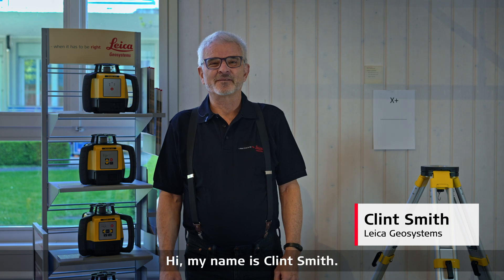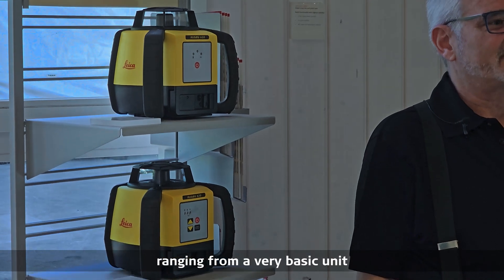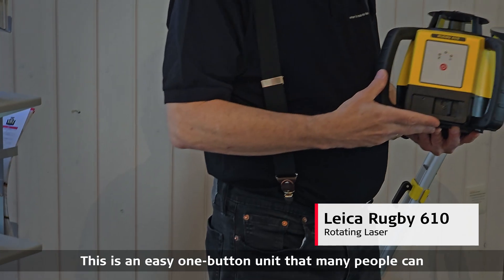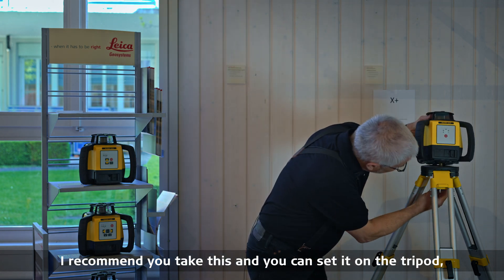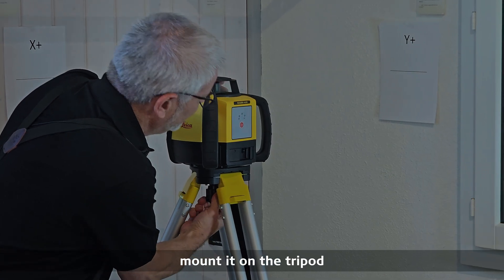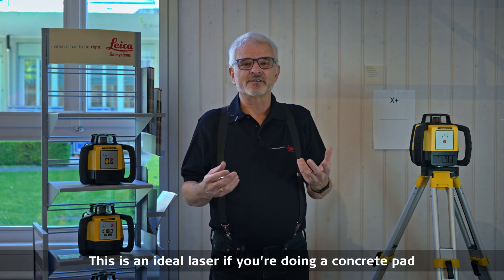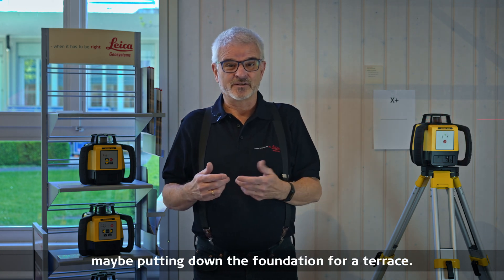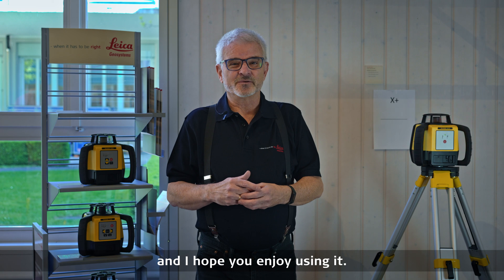Leica Geosystems Construction Tools - How to use the Leica Rugby 610 Rotating Laser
Construction Tool product specialist Clint Smith demonstrates how simplicity meets accuracy with the Rugby 610 Rotating Laser. This user-friendly unit offers one-buton operation, making it the perfect choice for hassle-free construction tasks. Watch now to learn how the Rugby 610 can streamline your work.